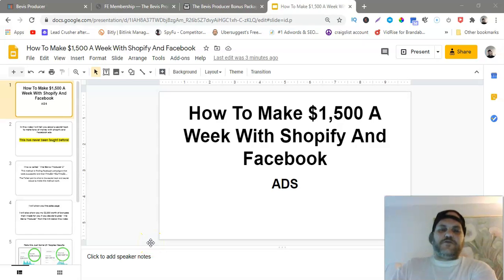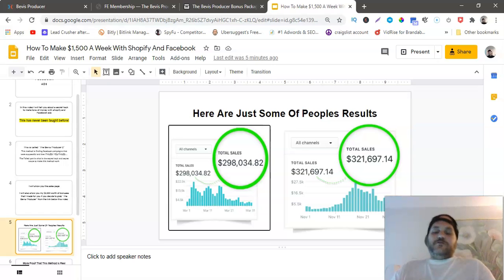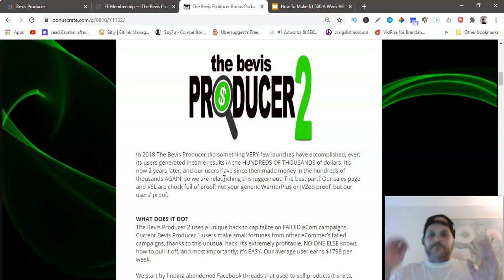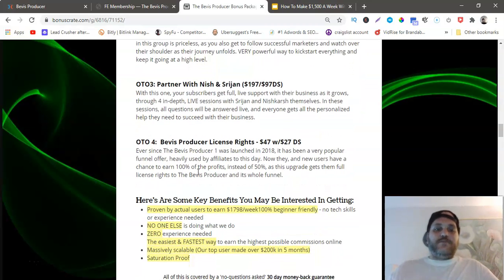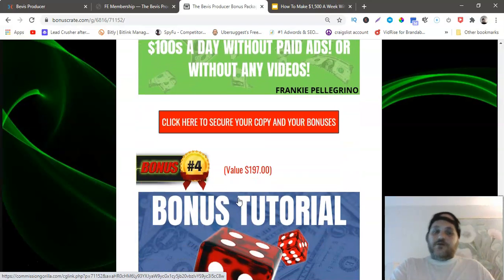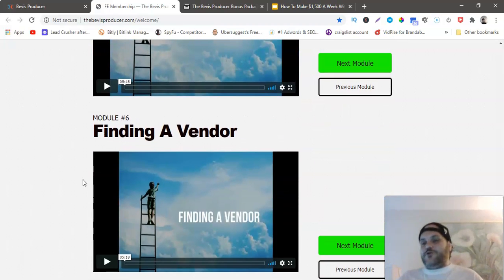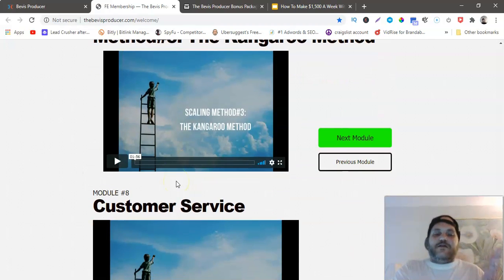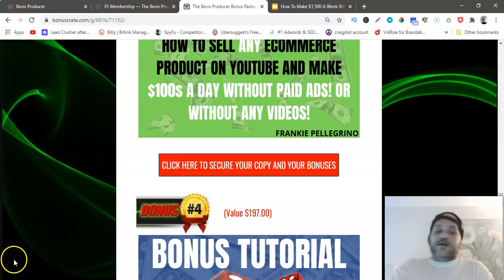How To Make $1,500 A Week 💰 With Shopify And Facebook Ads 💰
What does The Bevis Producer 2 do?
The Bevis Producer 2 uses a unique hack to capitalize on FAILED eCom campaigns. Current Bevis Producer 1 users make small fortunes from other eCommer’s failed campaigns, thanks to this unusual hack. It’s extremely profitable, NO ONE ELSE knows how to pull it off, and most importantly; it’s EASY. Our average user earns $1798 per week.

We start by finding abandoned Facebook threads that used to sell products (t-shirts, digital goods, anything). These campaigns no longer work. Which is when we start making money on them…

We use the Bevis Method technique to instantly make them hot again, then we fire tiny promos for them, and cash in. Nish & Sri are STILL making around $40k/mo from this, and our users are still producing thousands per week.

👉 Join My Facebook Group Frankie Pellegrino's Mastermind Group

You can also find this video here:
The Bevis Producer 2 Review Plus Bonuses
The Bevis Producer 2 Review
The Bevis Producer 2

Never miss a video on how you can make money online

My goal my goal is to help you make a the best educated and informed purchasing decisions, however the views and opinions are mine only. With any purchase you should always do your own due diligence before making any kind of purchase.